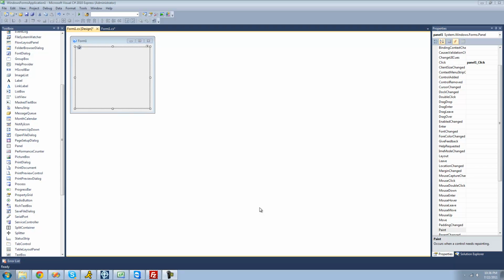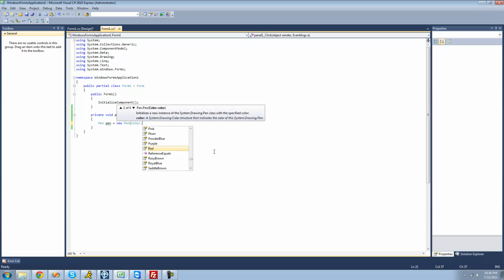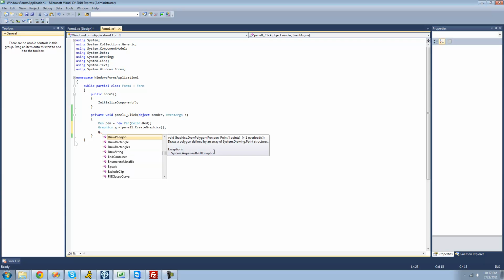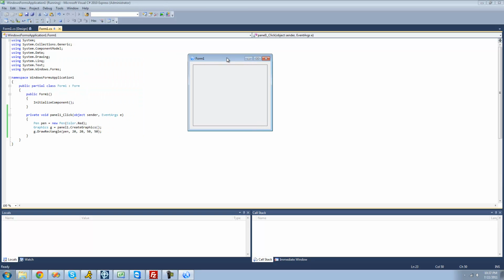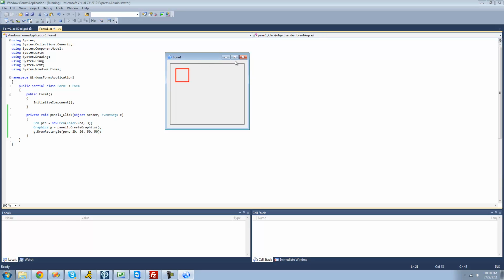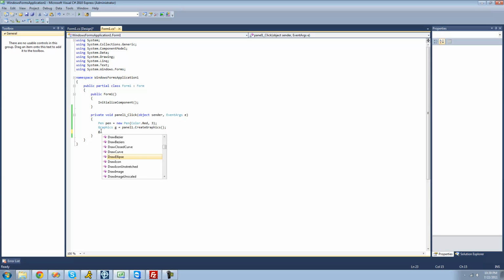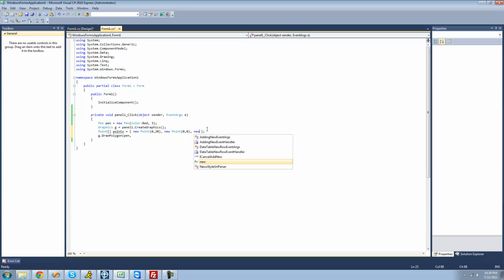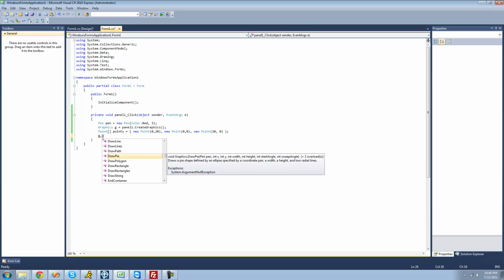C# Beginners Tutorial - 121 - Drawing with Pen Class pt 1